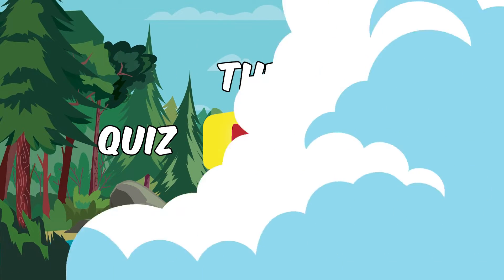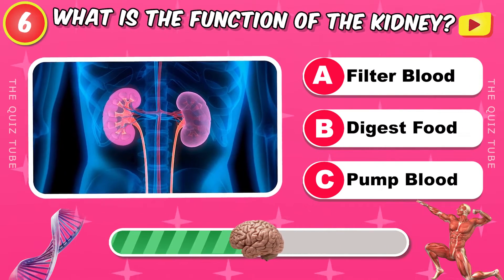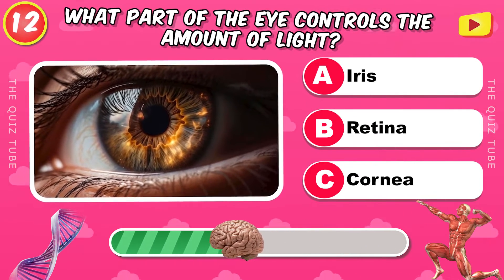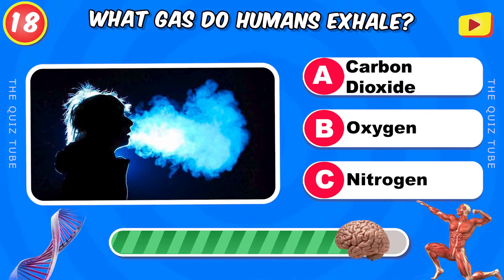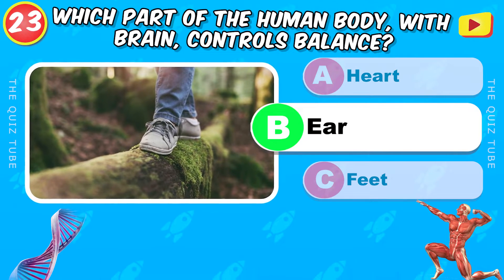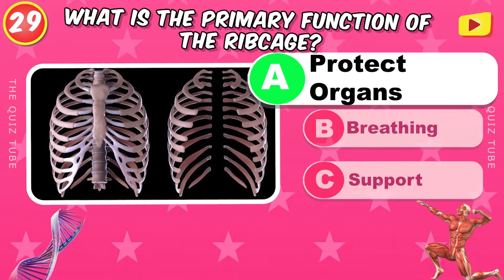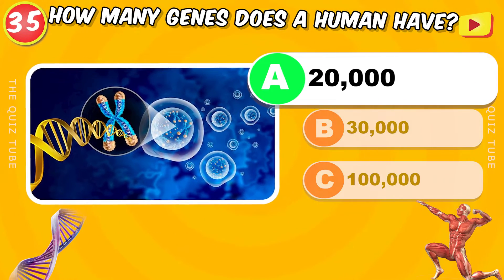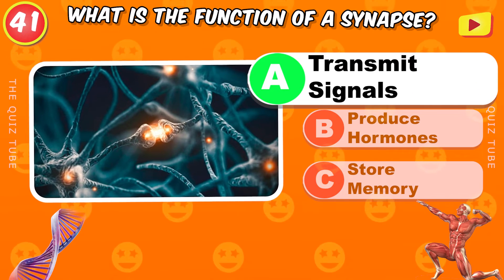🧠🌱 How Good is Your Biology Knowledge ? 🔬 Biology Quiz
🔬🧠🌱 Dive into the fascinating world of biology with this engaging quiz! Perfect for science enthusiasts and students, this quiz will test your knowledge on topics like the human body, cells, genetics, and the natural world. Challenge yourself and learn something new while having fun! Whether you're a budding biologist or just love trivia, this is the perfect way to explore the wonders of life.